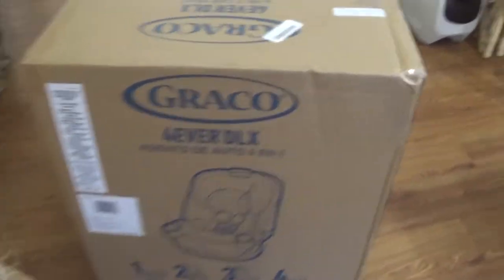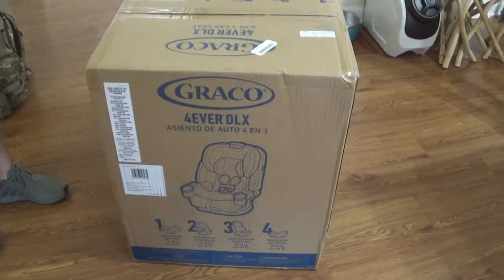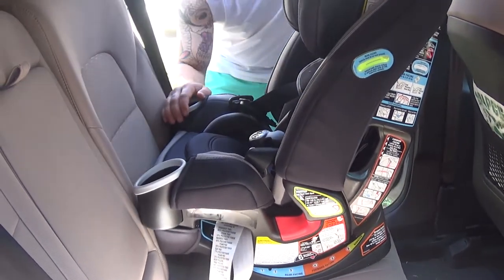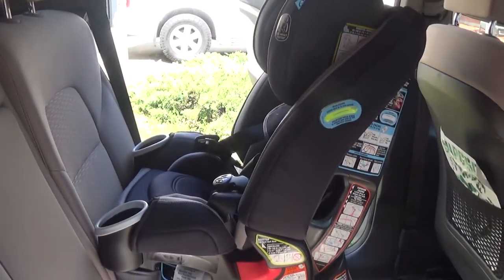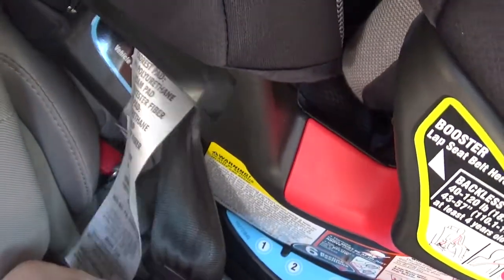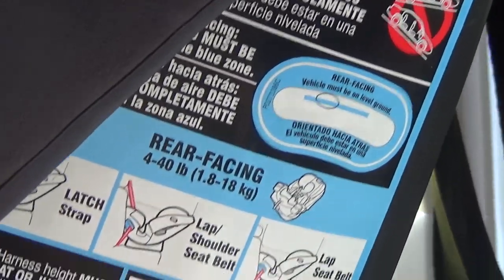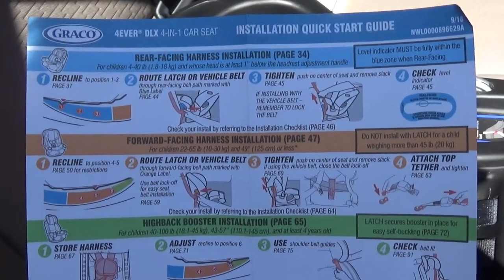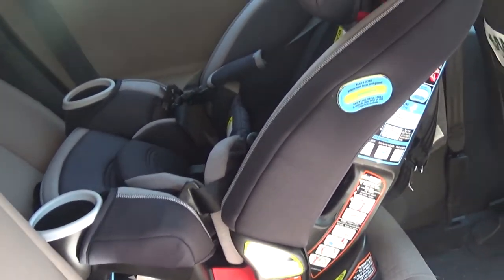Graco 4Ever DLX 4-In-1 || INSTALLATION || UNBOXING